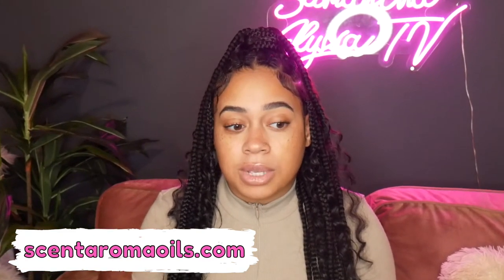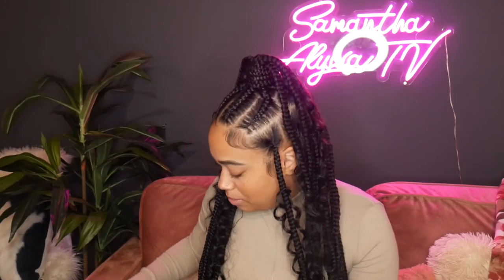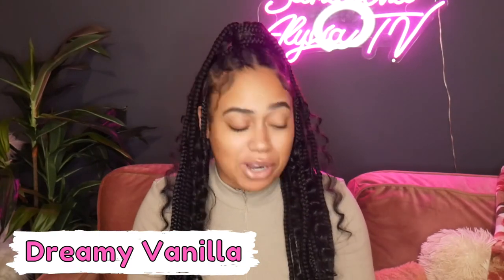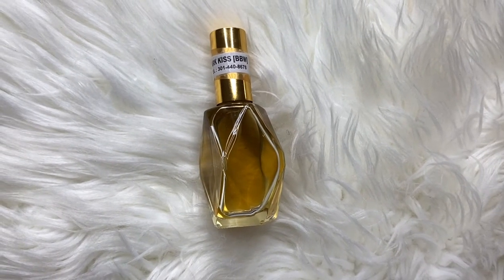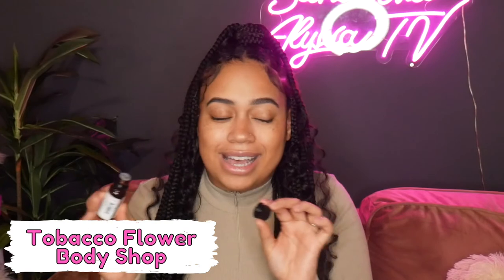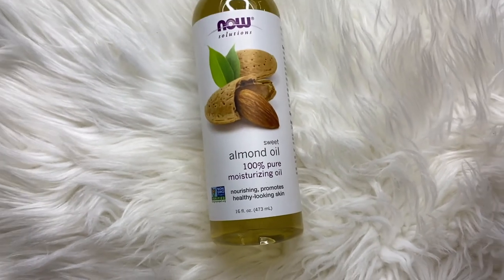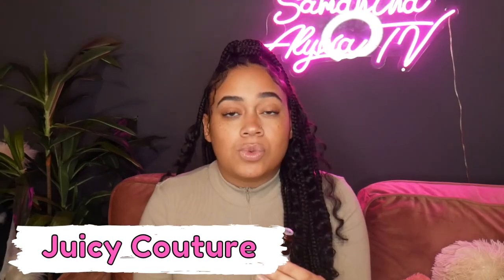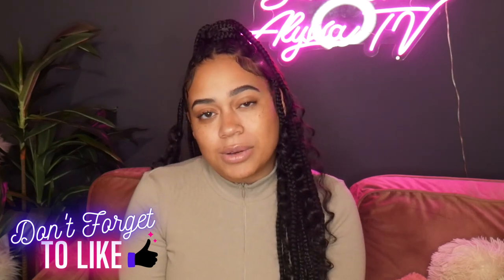MY NATURAL BODY OIL SPRAY PERFUME COLLECTION | *AFFORDABLE & SMELLS AMAZING* | VENDORS INCLUDED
XOXOXOXOXOXOXOXOXOXOXOXOXOXOXOXOXOXOXOXOXOXOXOXO

Dark Kiss (BBW) - I don’t see this on his website, but you can call his number or email him to request it: or